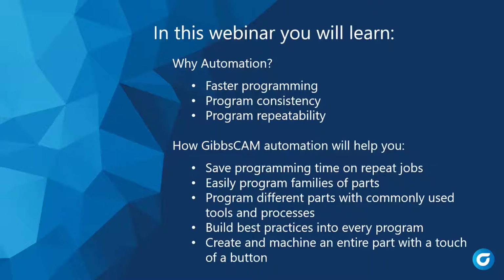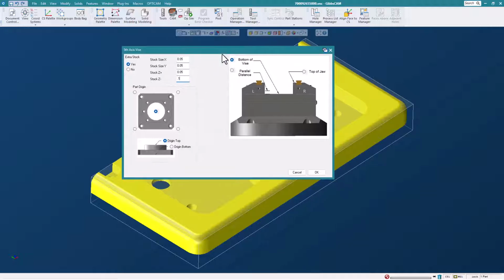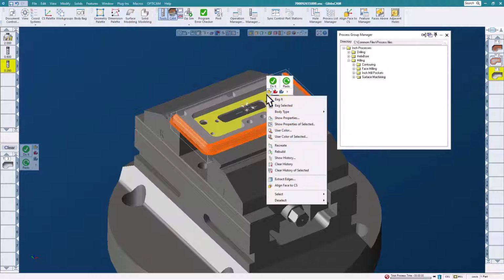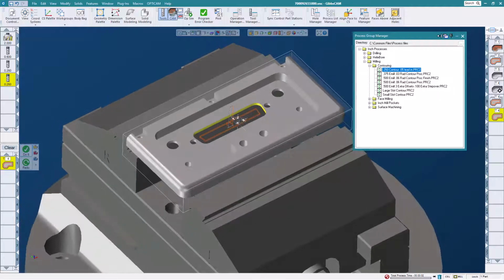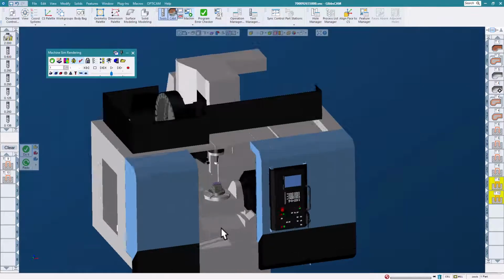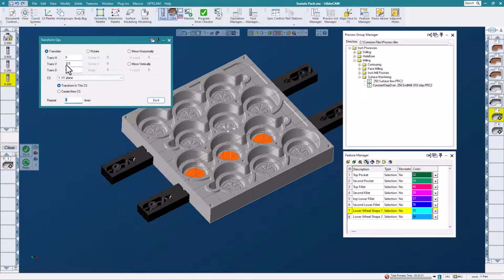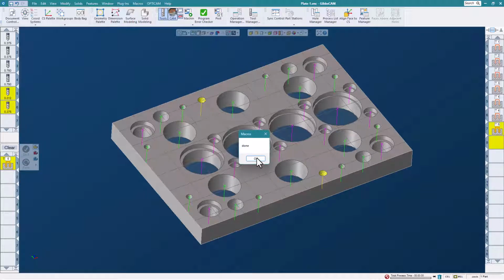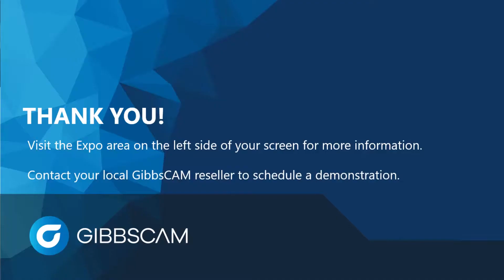Program Parts Faster with GibbsCAM Automation Webinar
GibbsCAM is loaded with features to automate large parts of the programming process, saving you valuable time and reducing human error.

In this webinar, you will learn:

Why Automation?
• Faster programming
• Program consistency
• Program repeatability

How GibbsCAM automation will help you:
• Save programming time on repeat jobs
• Easily program families of parts
• Build your shop’s best practices into every program

Stop creating the same programming processes over and over and start using the power of automation to make better parts faster.